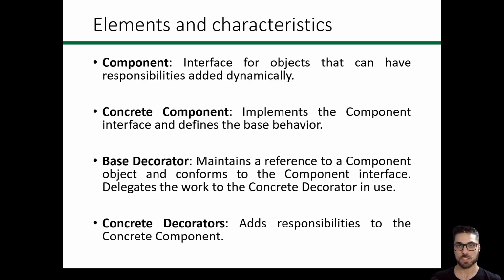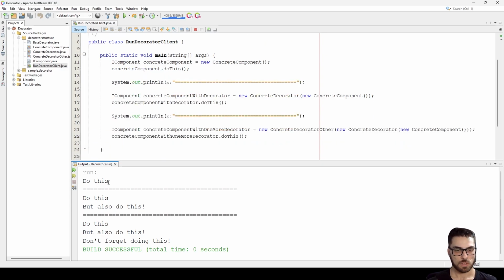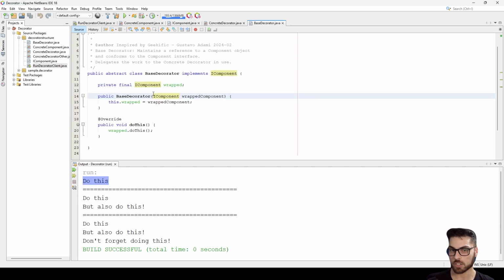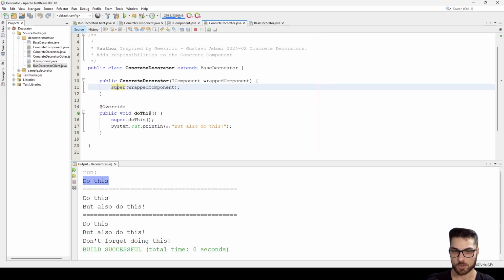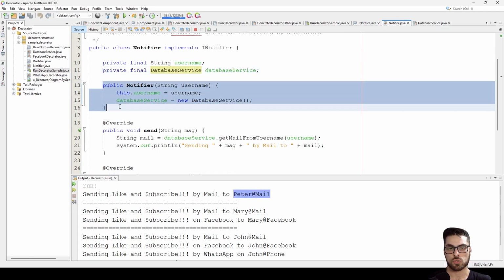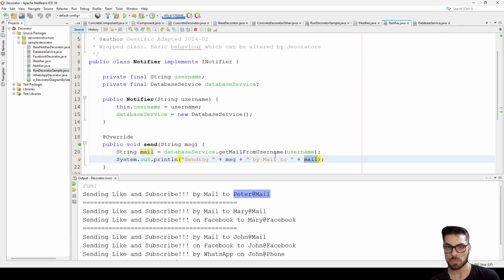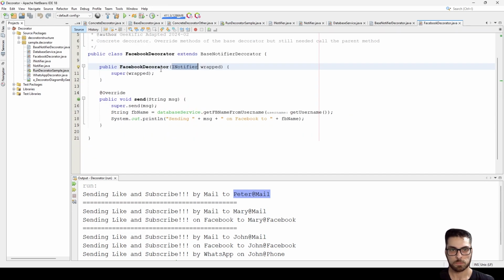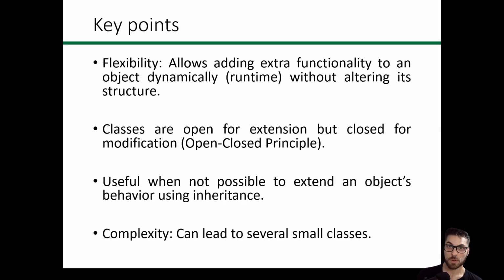Decorator Pattern in Java | Structural Design Patterns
Welcome back to the channel! In this video, we’ll explore the Decorator Design Pattern, a flexible technique for dynamically adding behavior to objects.

🔍 What You'll Learn:
- What is the Decorator Design Pattern?
- The benefits of using the Decorator Pattern
- How to implement the Decorator Design Pattern in your code

The Decorator Design Pattern allows you to add responsibilities to objects without modifying their code. This pattern promotes code reusability and adheres to the open-closed principle, making your code more maintainable and scalable. Whether you're new to design patterns or looking to enhance your skills, this video will provide you with a clear understanding of the Decorator Design Pattern and its practical applications.